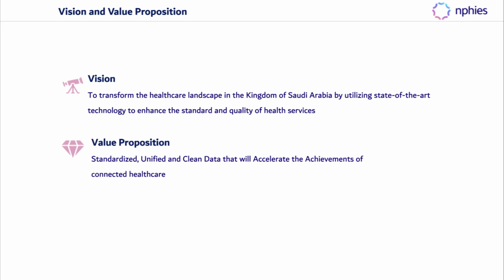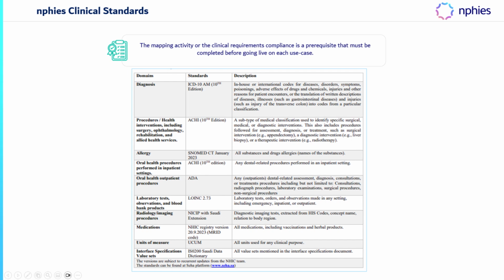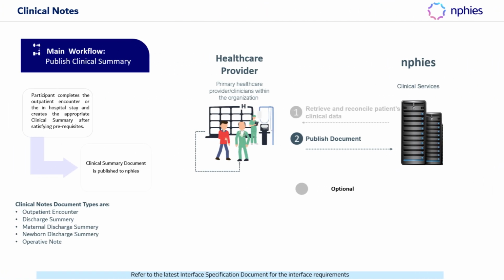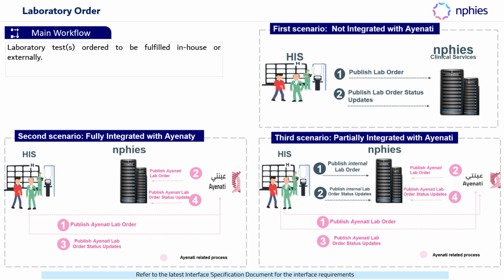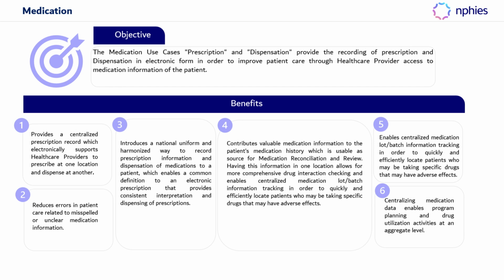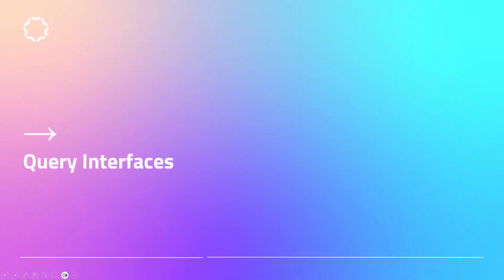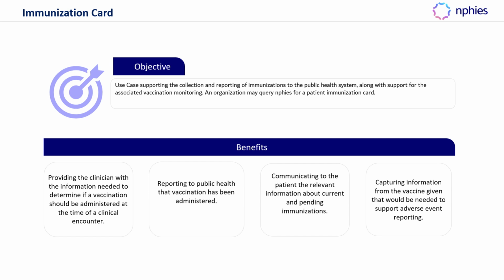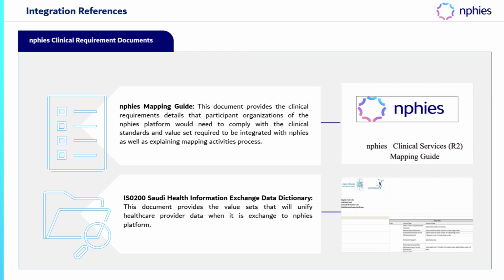Nphies General Awareness Session